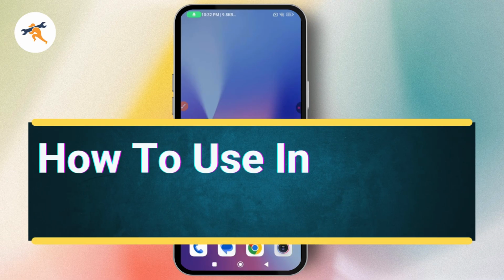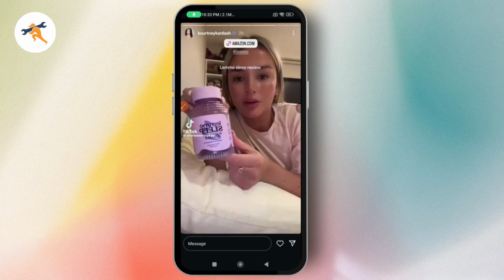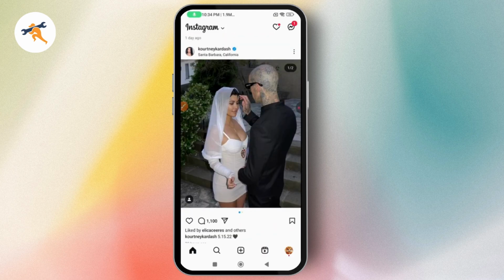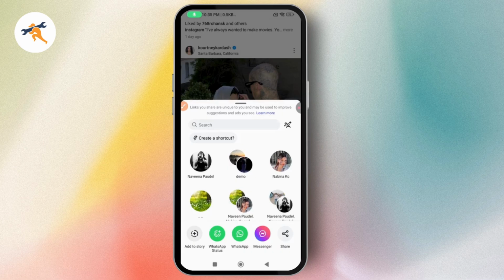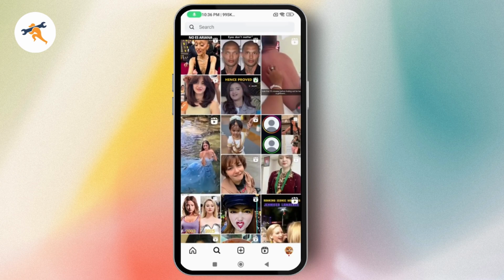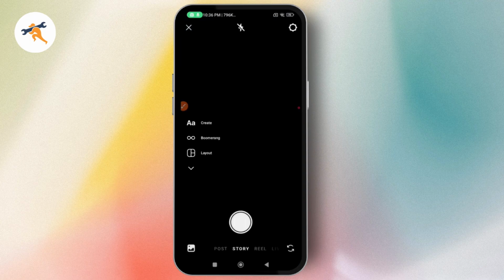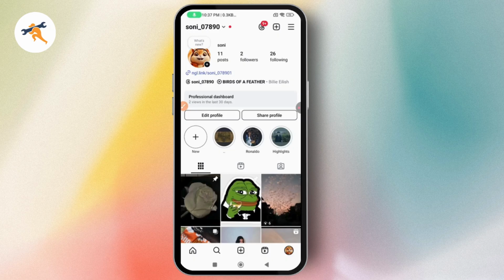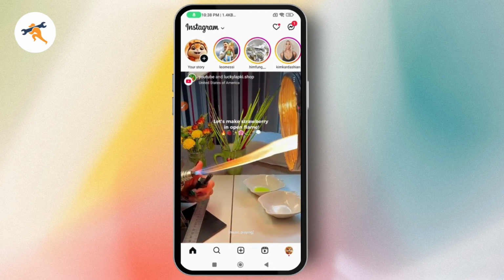How To Use Instagram Beginners Guide (2025)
How To Use Instagram Beginners Guide

First, install and open the Instagram app, and sign up or log in. On the home page, you’ll see stories at the top and posts from people you follow below. Tap a story to view, double-tap a post to like it, and use the icons below each post to comment, share, or save.

Tap the magnifying glass icon to explore and search for accounts or content. Use the plus (+) icon to post photos, videos, stories, or reels. The reels tab shows short trending videos. Tap the profile icon on the bottom right to view and edit your profile or access your followers and settings.

That's it! You’re ready to explore Instagram. Let me know if you'd like a visual guide too.